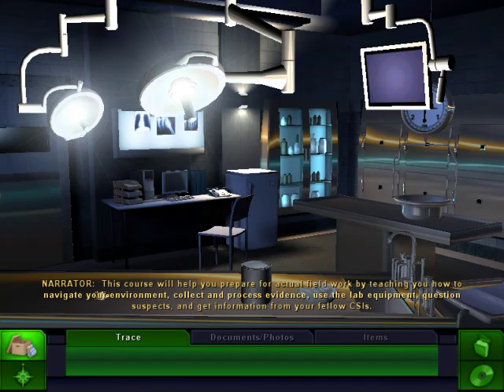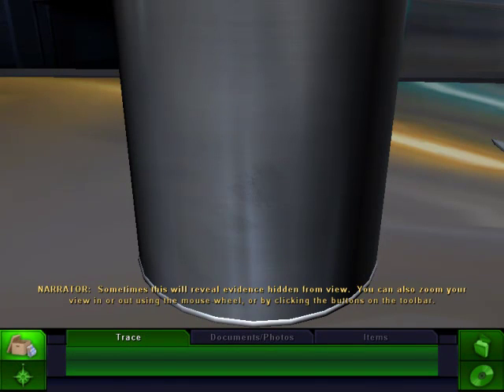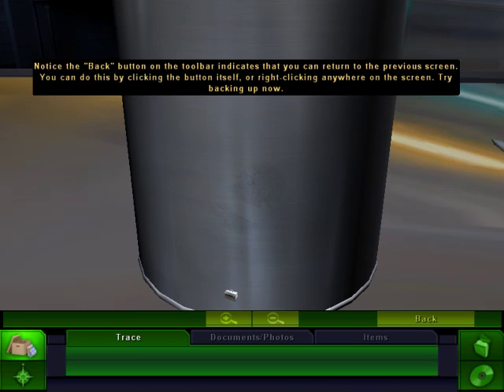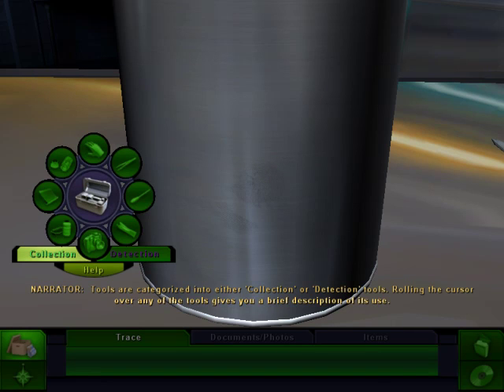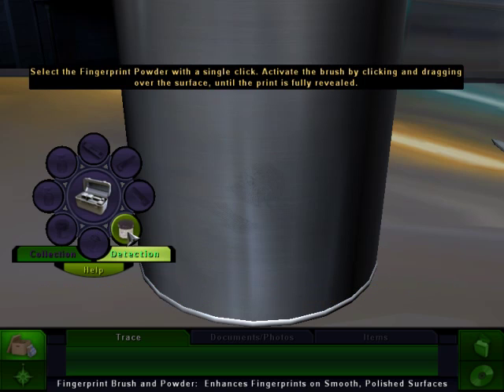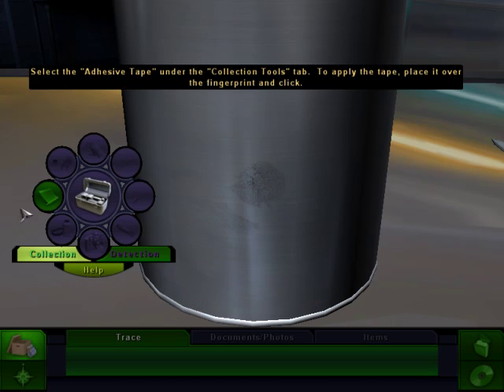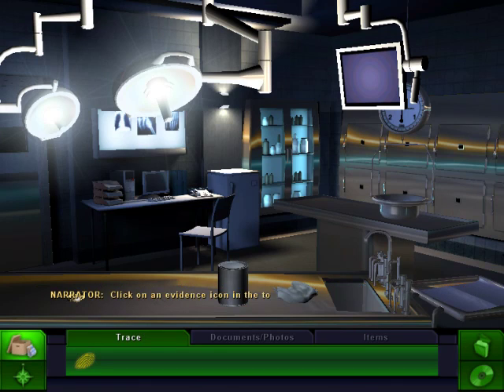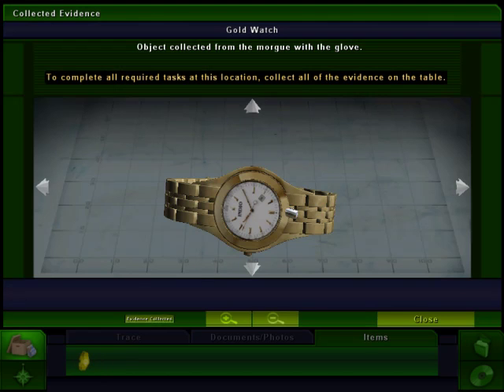CSI 3: Dimensions of Murder - Training Part 1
My walk through for CSI 3: Dimensions of Murder